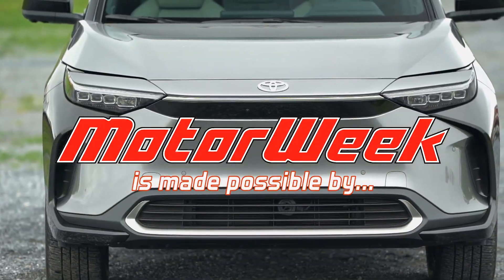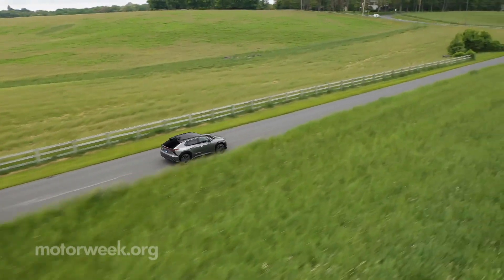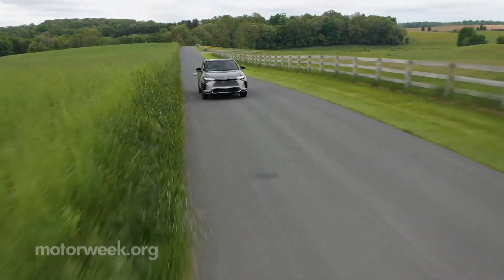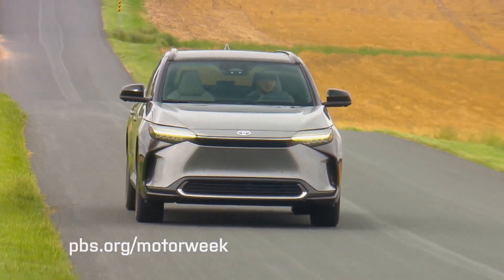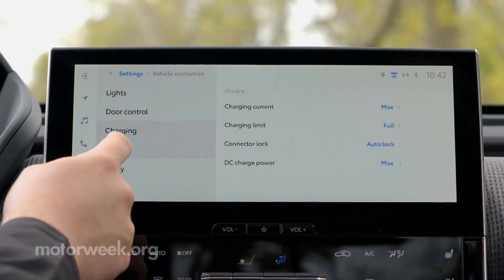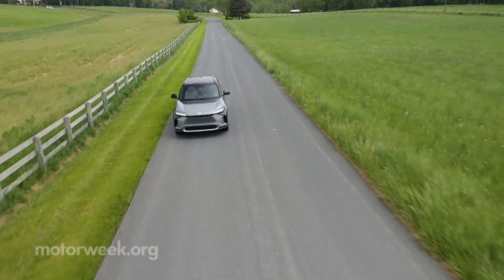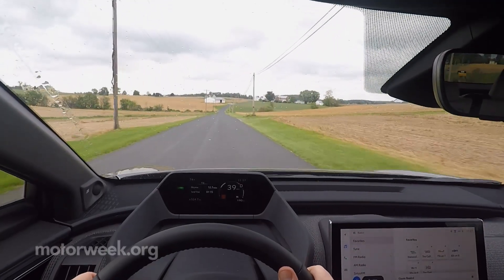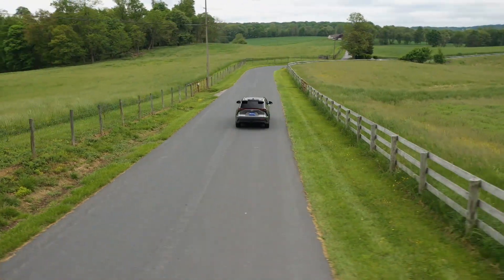2023 Toyota bZ4X | MotorWeek Quick Spin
Toyota is a long-standing name in electrified powertrains, so it comes as no surprise they’re diving head-first into the full EV pool with the bZ4X.